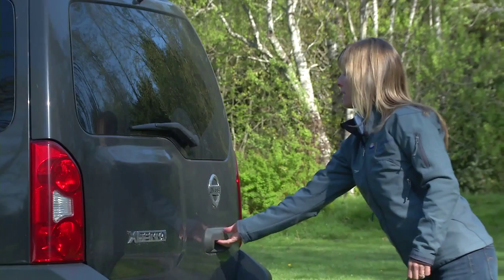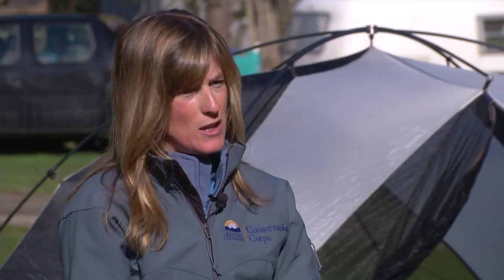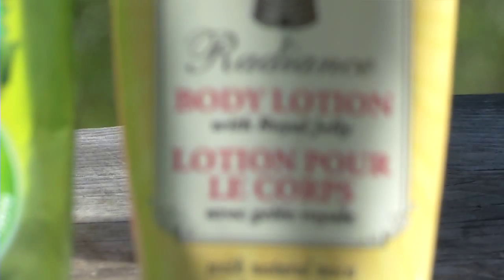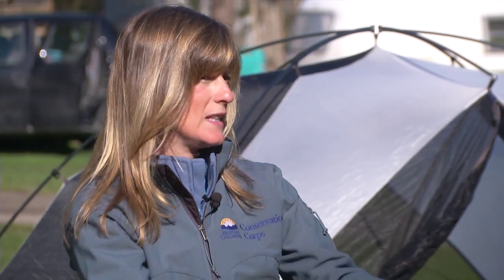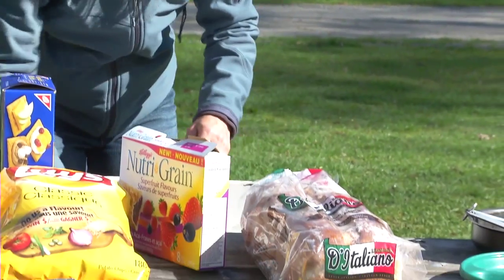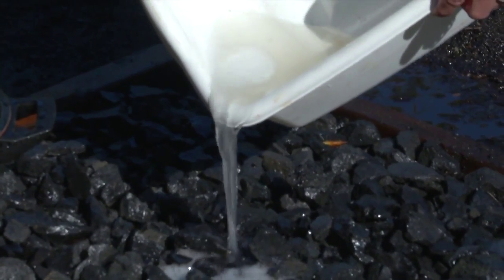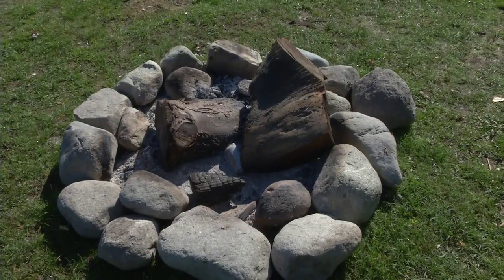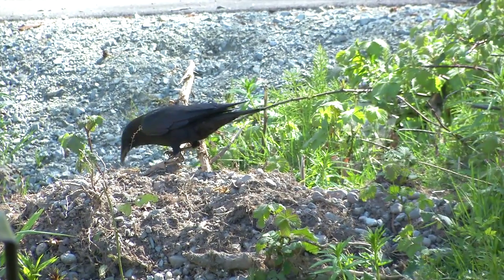Squamish Bear Smart Camping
What you do with your leftover pasta water can make the difference to the life of a bear. Get Bear Smart when camping with a District of Squamish Bear Smart Coordinator.